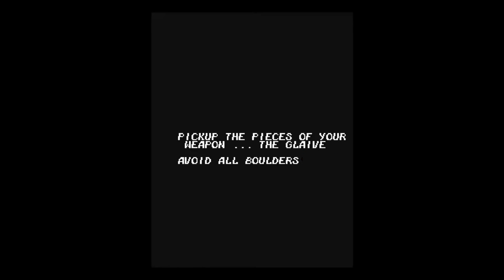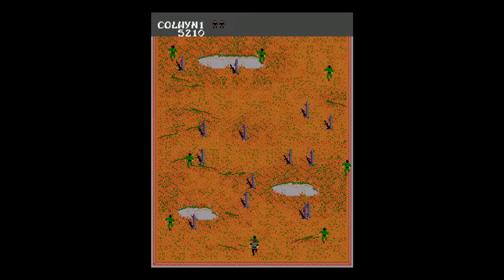Adventures With Skippy: Krull Games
Gamer review with me and Skippy, Krull for the arcade and Atari 2600.